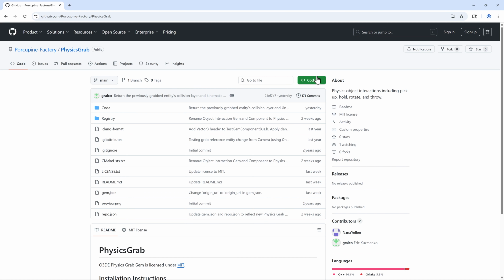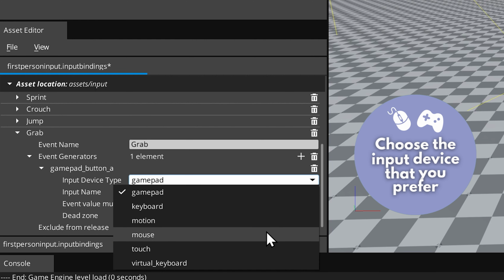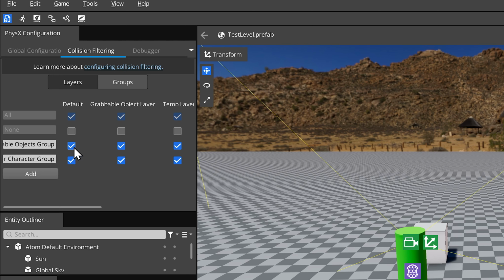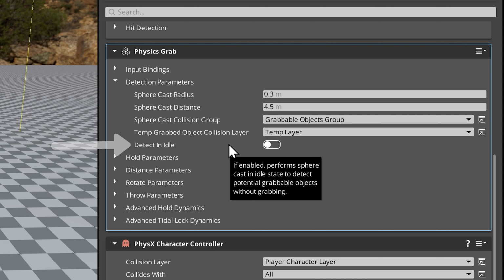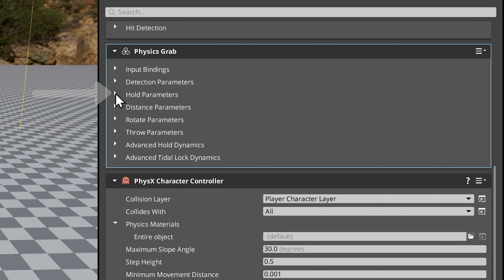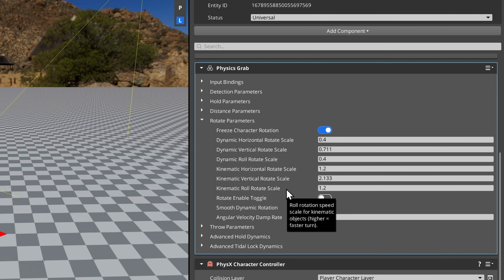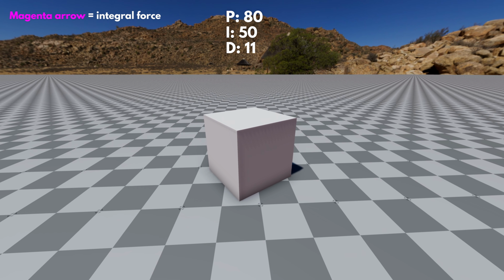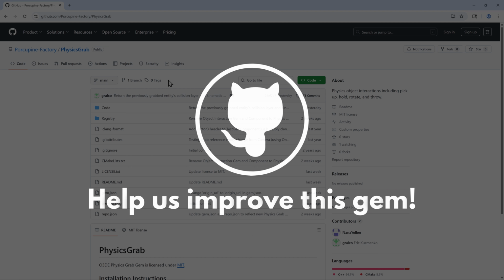O3DE Physics Grab Gem - Tutorial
How to setup and use the Physics Grab Gem for O3DE (Open 3D Engine).

NOTES:
-Kinematic Objects will still collide with the Player Character if you set up your collision filtering how we did in the video. This could still cause the character to fly if grabbing Kinematic objects. You may need to set up a specific collision group for grabbed Kinematic Objects and switch the PhysX Character Controller component's "Interacts With" to that group using scripts when interacting with Kinematic objects.